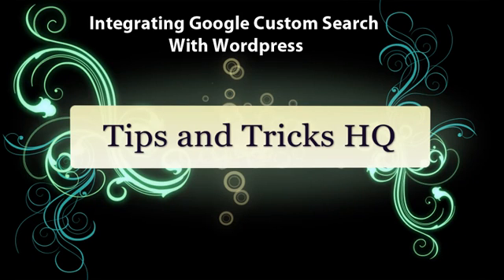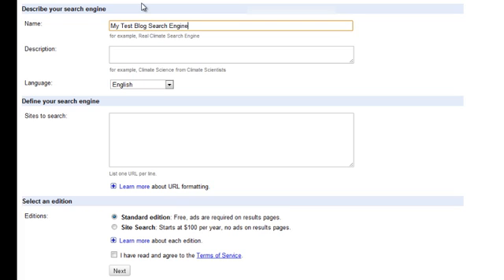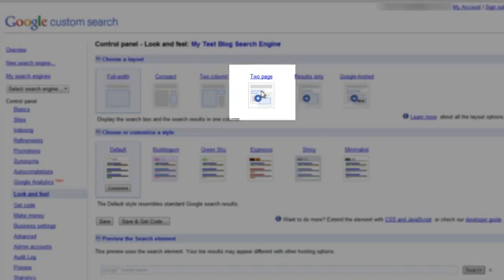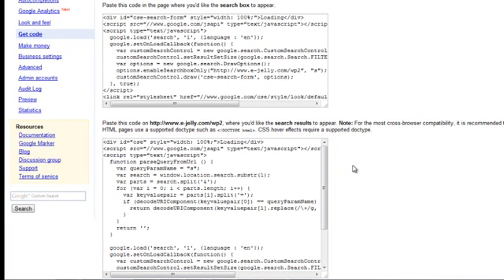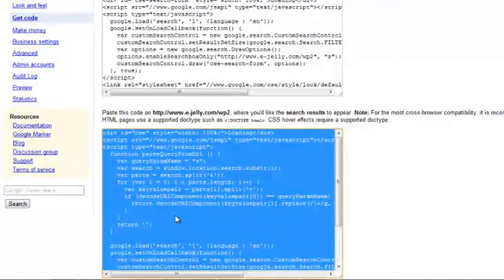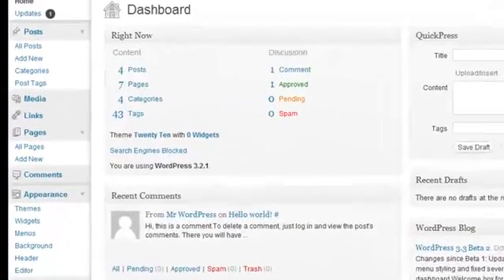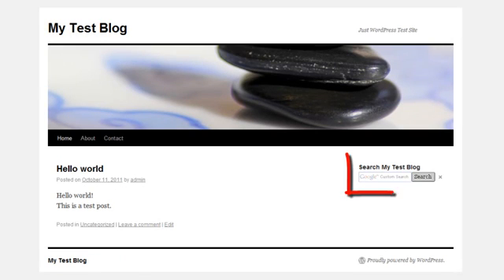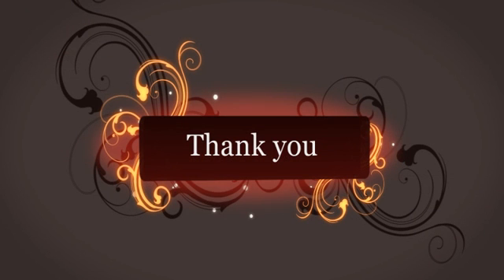Integrate Google Custom Search in WordPress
How to Integrate Google Custom Search in Your WordPress Site without any Plugin [video tutorial].